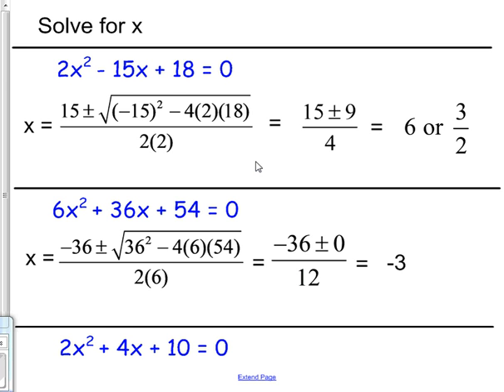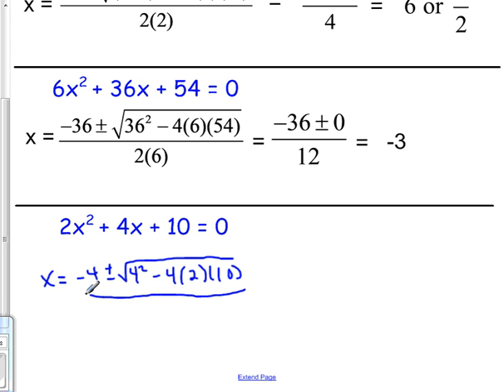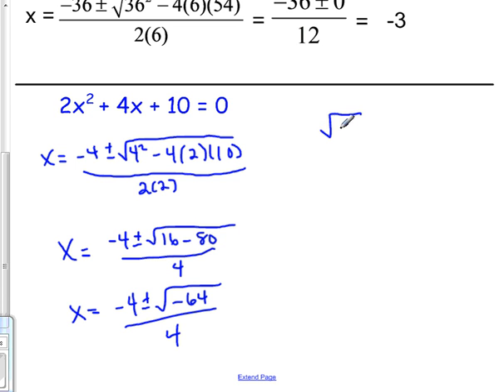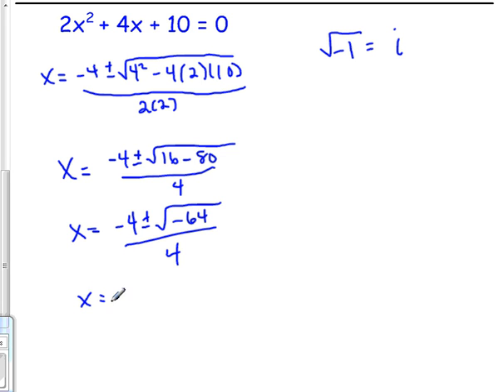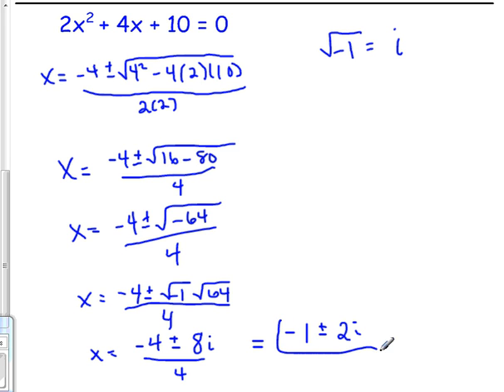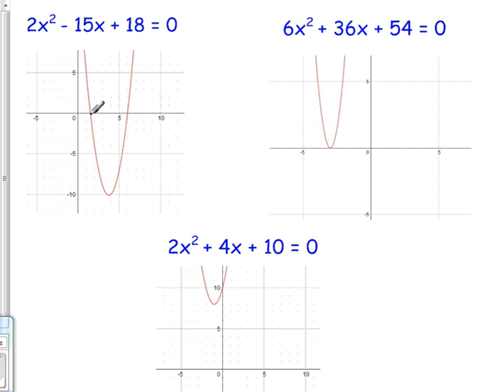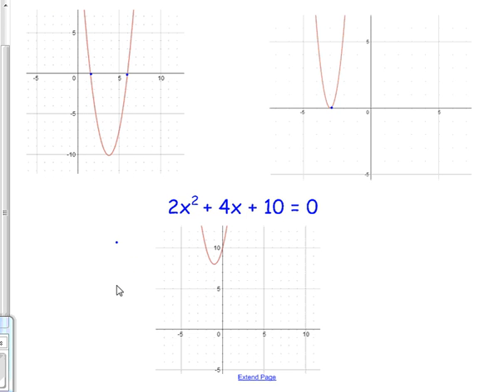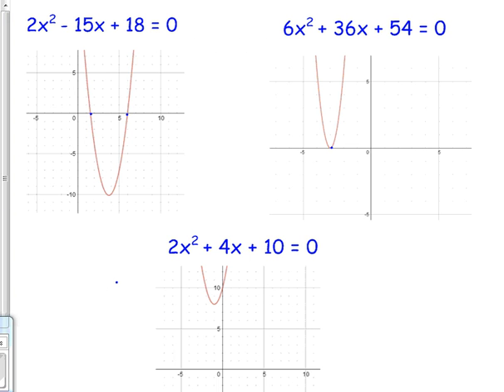Intro to Imaginary Numbers (5.6)